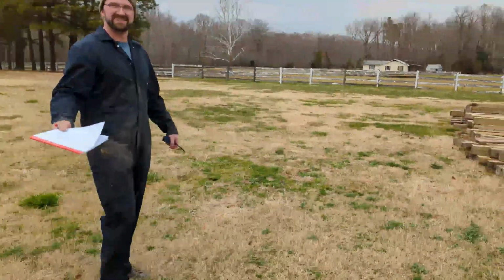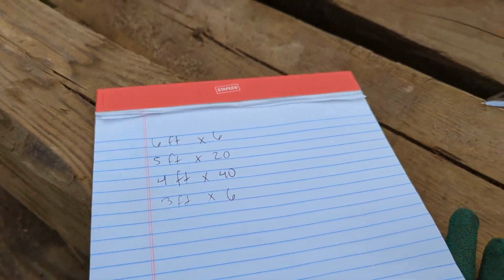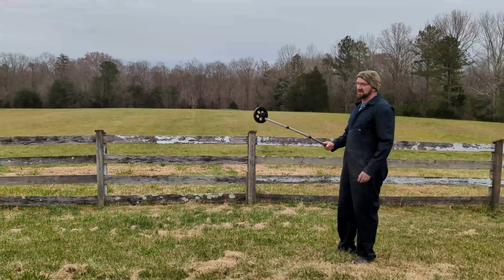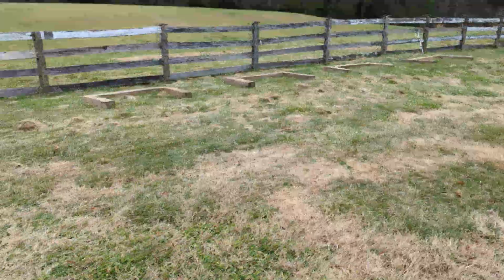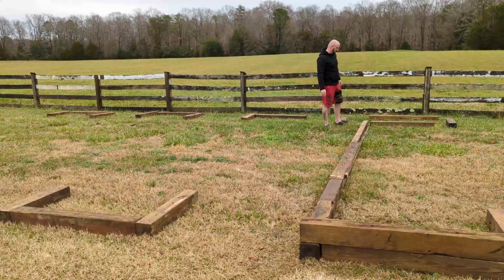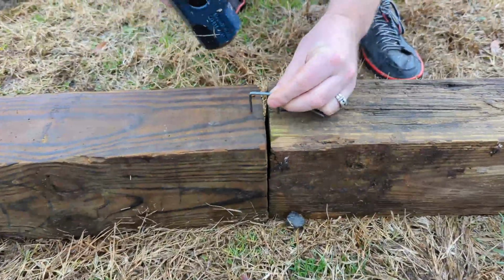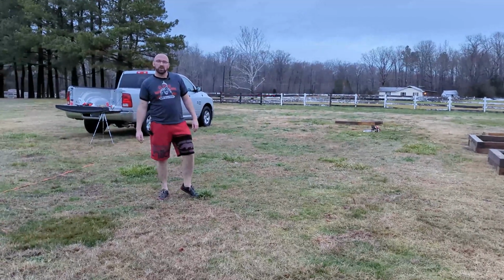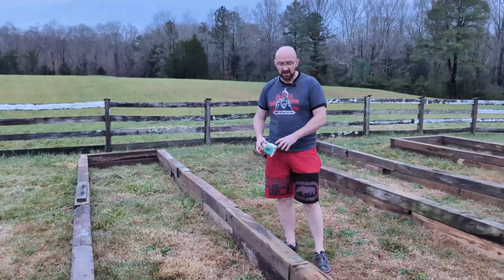Building Raised Beds with Reclaimed Wood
One of our barns is loaded with wood of various types and sizes that the previous owners left for us. It's been an invaluable asset here at the farm, first in retrofitting one of our sheds for a chicken and duck house, and now for building raised beds for our vegetable garden. We pull every piece of 6x6 block we can find and double stack them to build three substantial growing spaces. Each bed measures 4 feet wide and 24 feet long, giving us almost 300 sq ft of space to grow food.